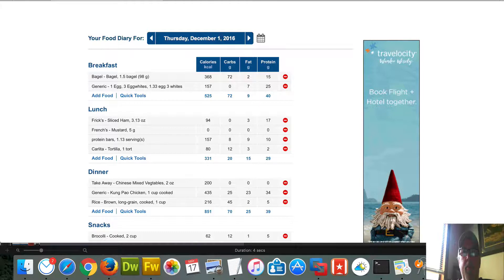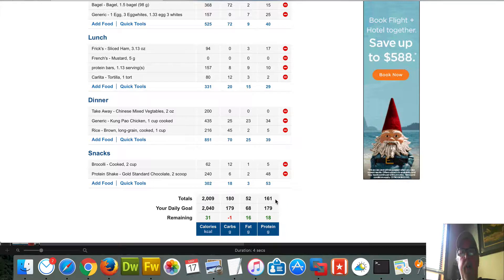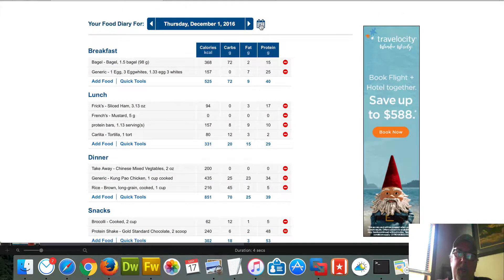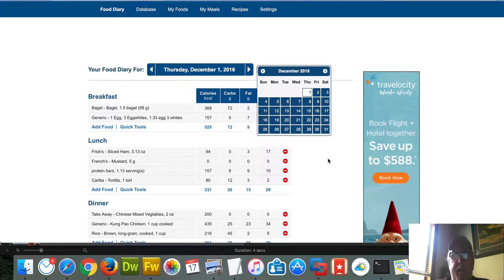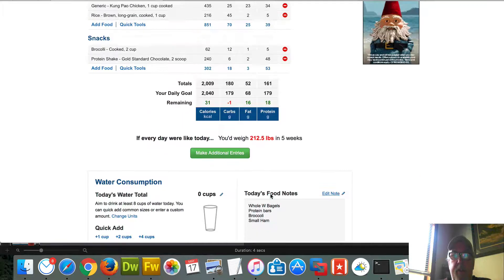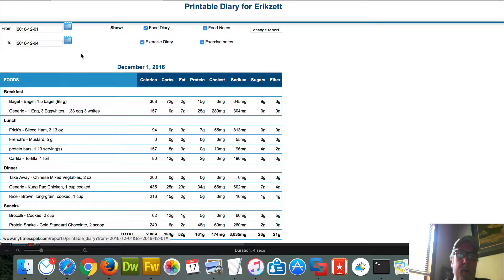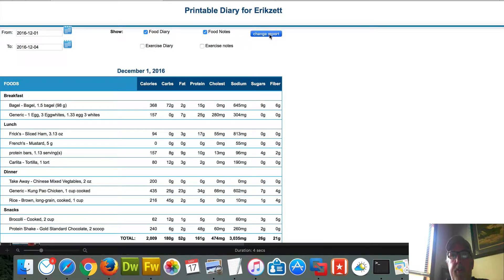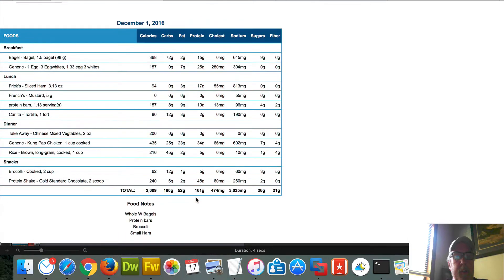Creating a meal plan and shopping list using MFP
How to track macros and create meal plan and shopping list

Hi Erik here from cookingvlog.com. Heres an easy way to track macros and create a menu plan for the week too. Added bonus too you can add shopping list notes as you go. And all this is completely free. You can’t beat that.